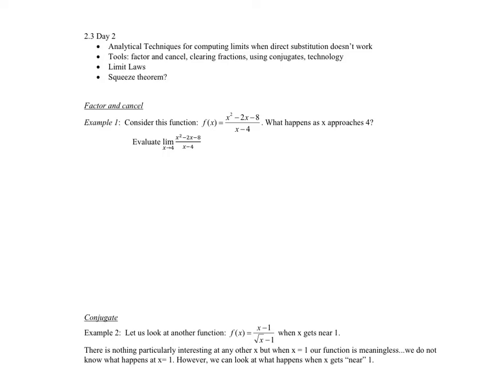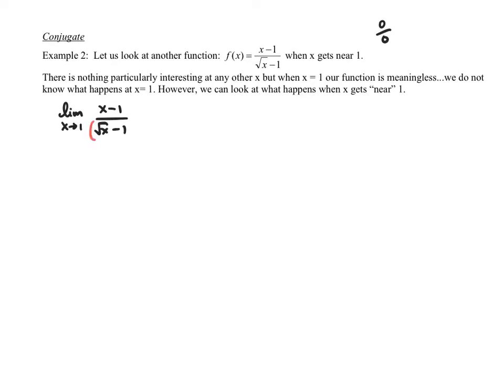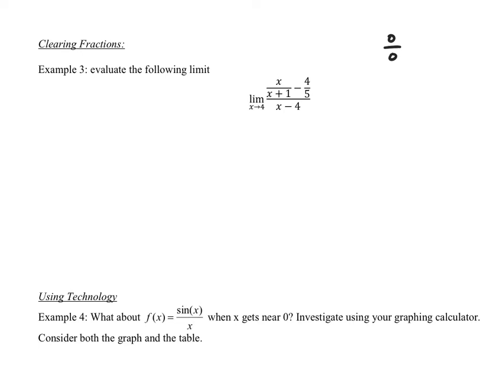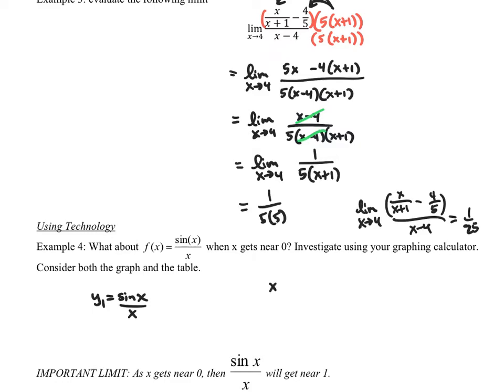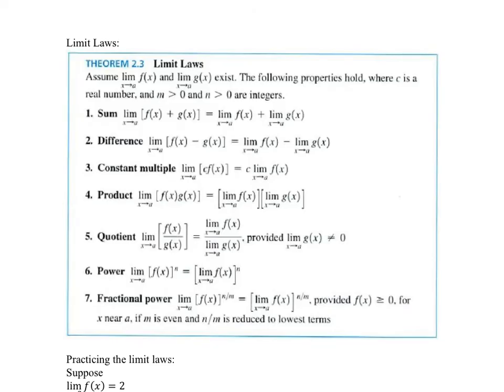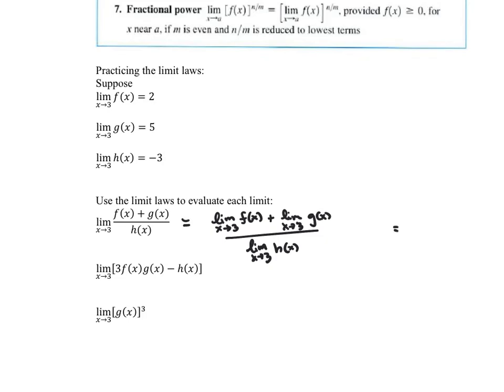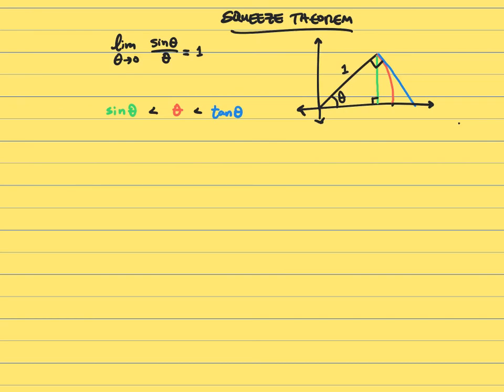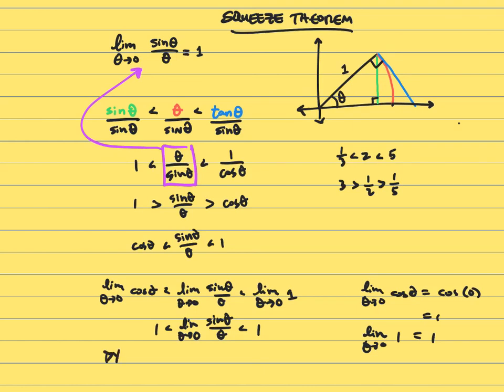2.3 Day #2 Notes